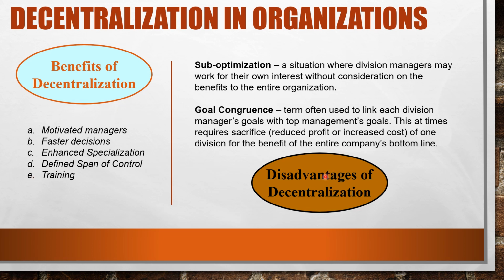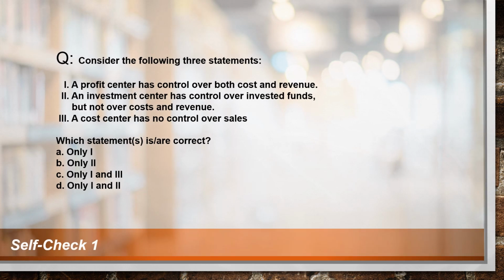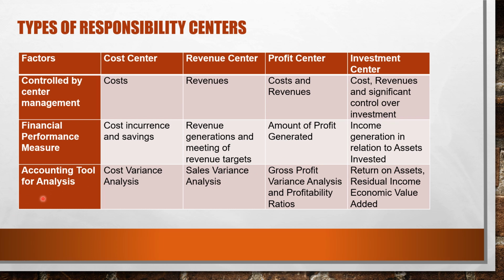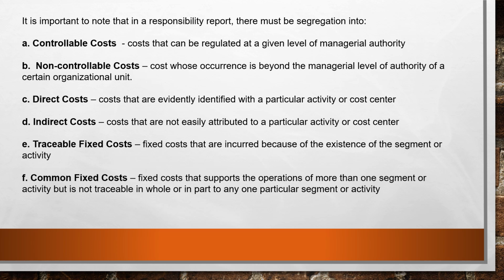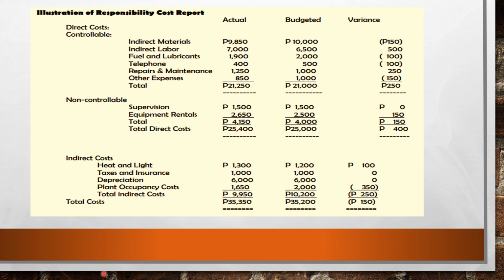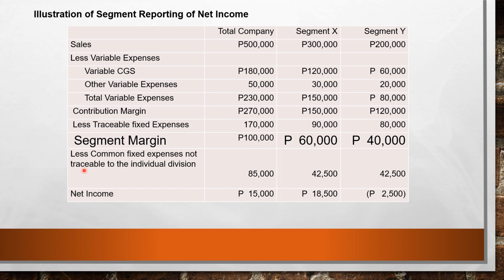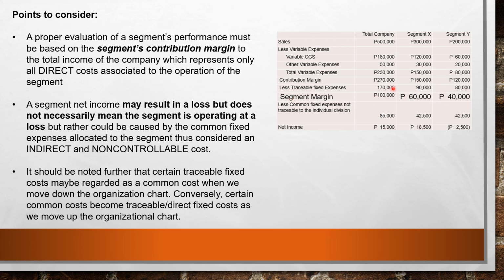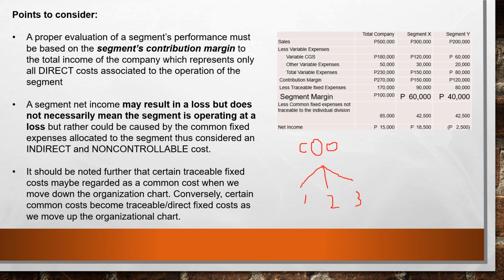Responsibility Accounting Lesson 1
Conceptual Overview of Responsibility Accounting. Its definition, responsibility centers and segment financial reporting.